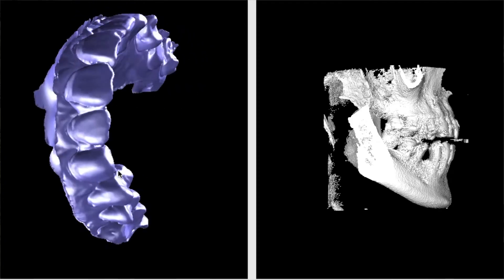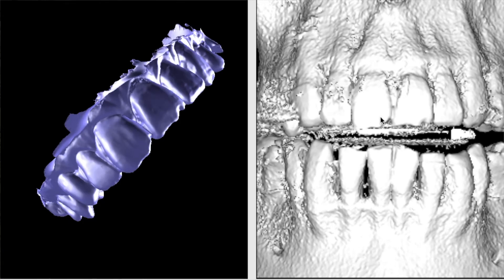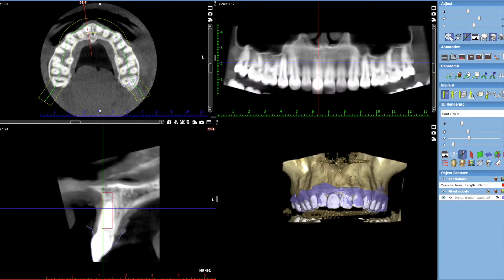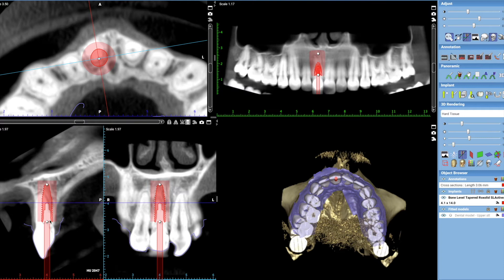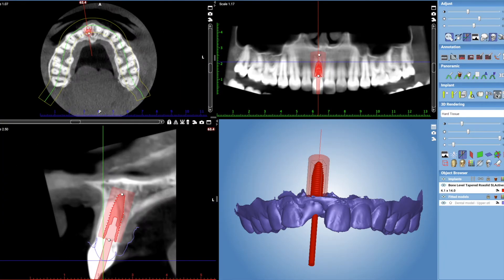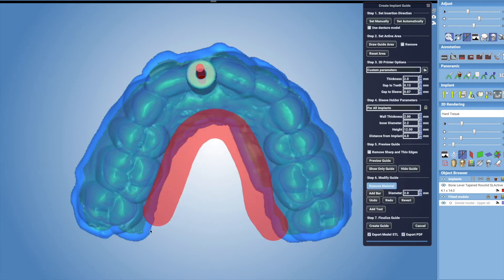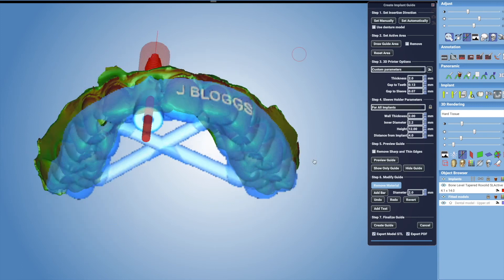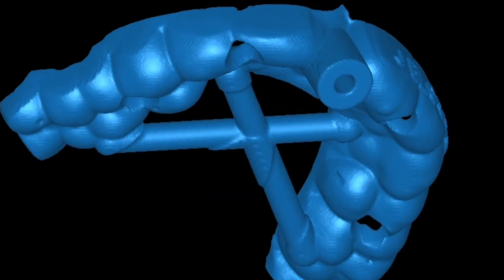7. Virtual Implant placement and surgical guide design.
This video covers the digital implant journey from virtual implant placement to surgical guide design.

We use the CBCT scan of the jaw bone along with the intra oral scan of teeth and superimpose them over each other.

Using these two bits of data we can now plan the implant position so that it’s in the ideal position for the aesthetics and function of the new tooth.

Once we have the implant in the right position we then need to transfer this position to the patient’s mouth. And we do that with a surgical guide - which again we design virtually using the Planmeca Romexis software.

This guide is then milled by our dental lab which we can then fit to our patients mouth during the implant placement. This way the ideal virtual implant position becomes the ideal implant position in reality.